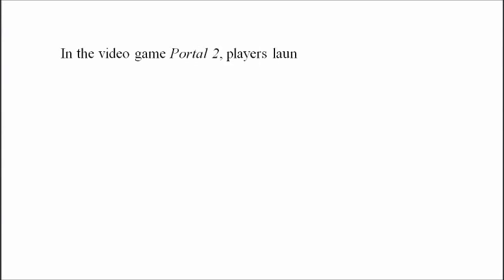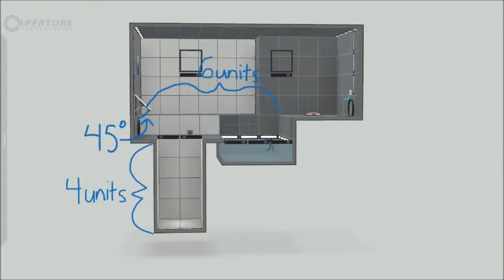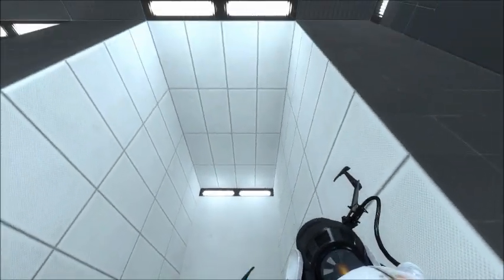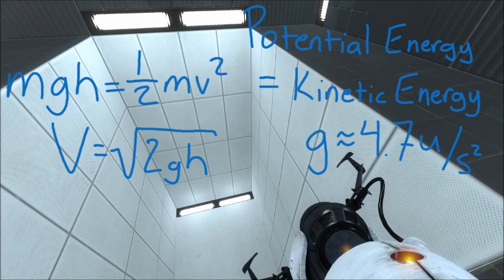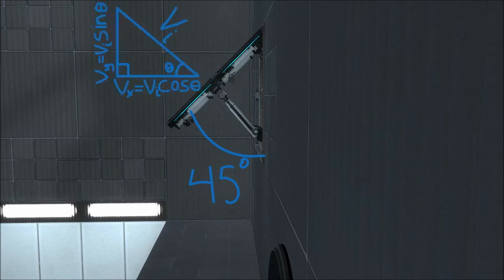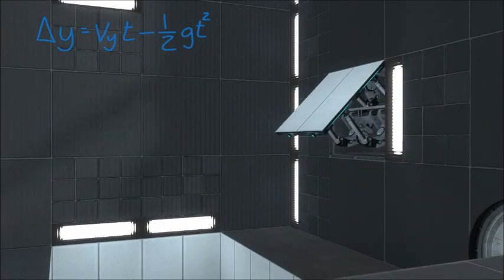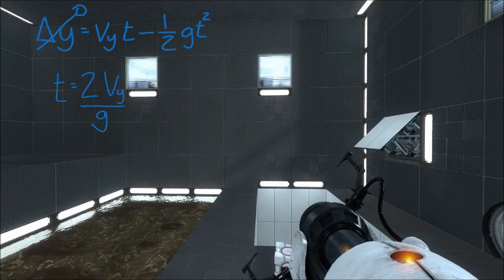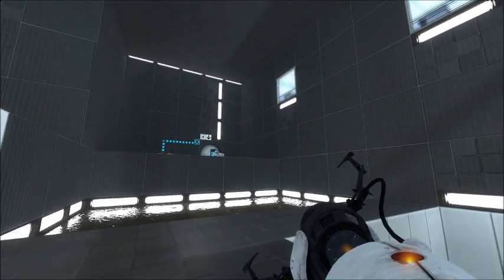The Physics of a Momentum Fling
A brief overview of the physics involved in momentum flings from Portal 2. Recorded in front of a live high school physics class.

For more information and more problems like this one, check out